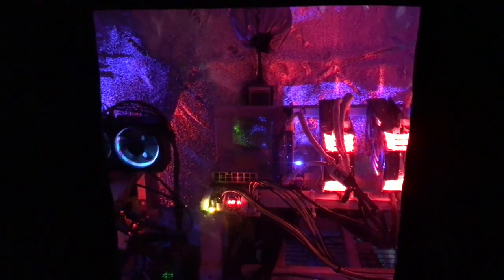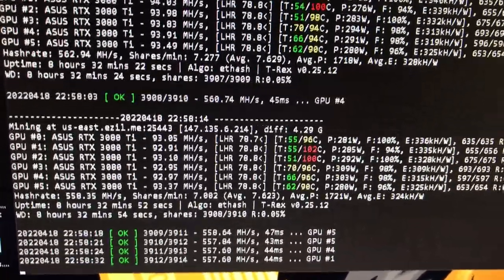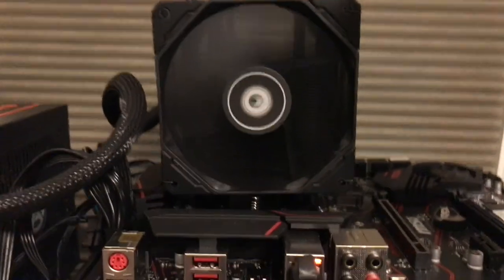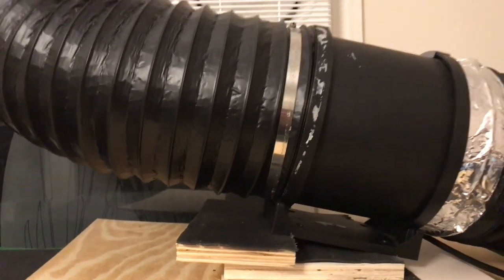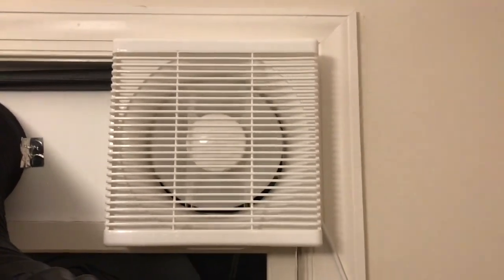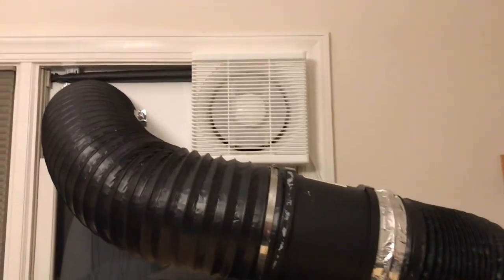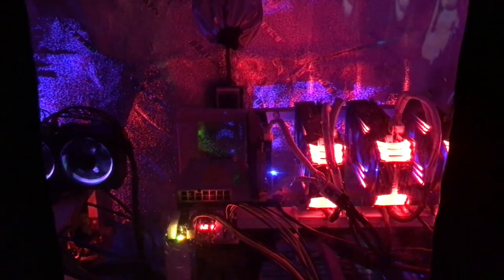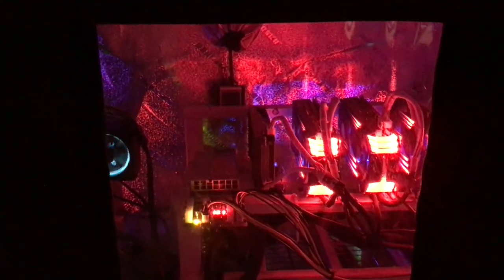Do this to help lower Grow Tent Temps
Ambient temps in your GPU mining room really affect the Grow tent. I have CPU rigs and the radiant heat from the grow tent itself heats up the room. I decided to add an exhaust fan next to my grow tent exhaust to pull out the hot air. It is working. This is an inexpensive 8 inch fan with 300 CFM. The room is now cooler and the grow tent has lower internal temps. So this is a huge win.

🚨  Here is the exhaust fan. You need to get one for your server room.
Exhaust Shutter Fan 300 CFM

- 750W Power Supply
- 750W Server Power Supply Kit (656363-B21)

✅  Laptop Mining
- Lenovo Legion 5 1660 Ti GPU